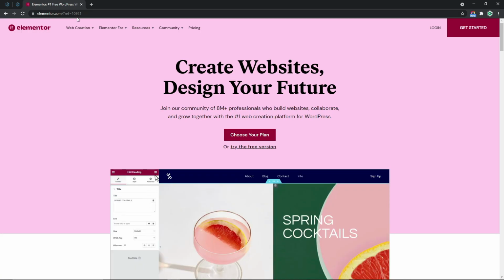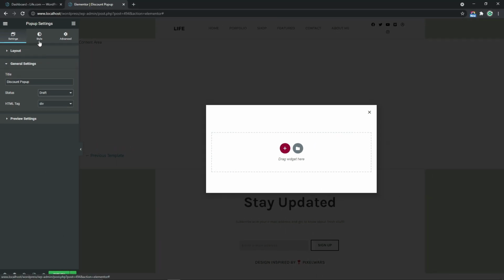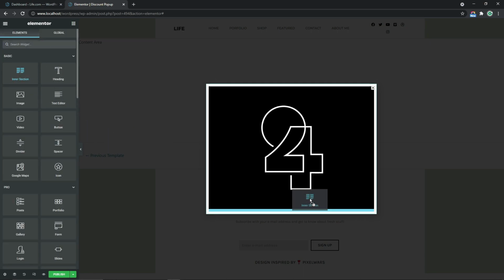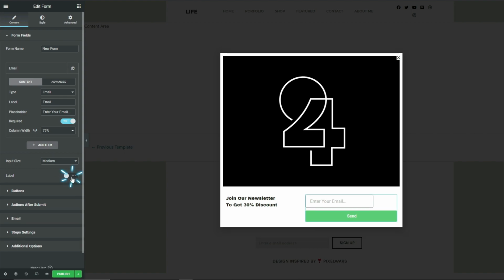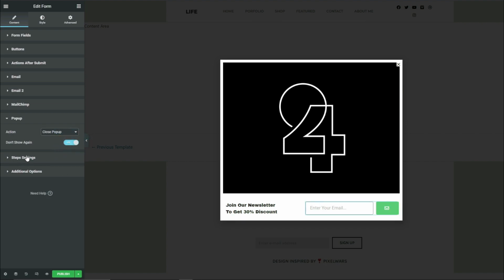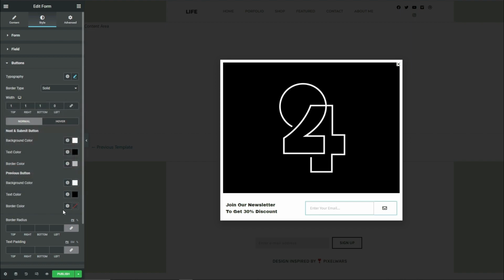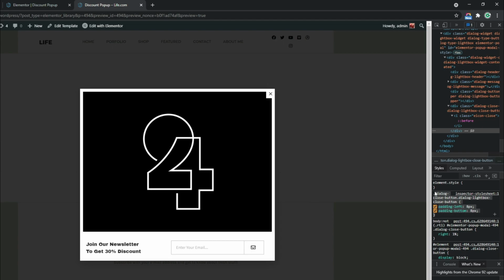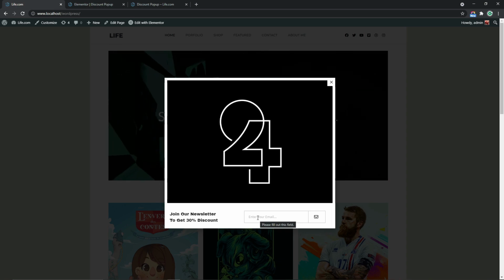How To Create a Website Popup with Elementor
In this video, I'd show you How to Create a Website Popup With Elementor
Everyone has some experience with pop-ups, the small windows that appear while you’re browsing a website. As a business owner who needs to grab users' attention, you can totally count on Pop-Ups to put your message in front of your audience which can help you achieve your marketing goals. In addition to delivering timely information to website visitors, Pop-Ups are a powerful list-building tool. Having a fresh, robust email contact list helps you reach prospective customers. While there are so many ways you can go about list-building, adding a Pop Up to your website is one of the quickest and easiest options.

The pop-up signup form designed within this video can help you connect with your website visitors.

~ Timestamps ~
00:00​ - Introduction
00:53​ - Create Template
01:32 - Pop-up Settings
04:39 - Create & Design Pop-up
13:16​ - Apply CSS To Close Button
15:01 - Condition & Triggers Setup
16:33​ - Test Conditions & Summary

VIDEO RESOURCE FOR FORM SETTINGS

☑ Watched the video!
☐ Liked?